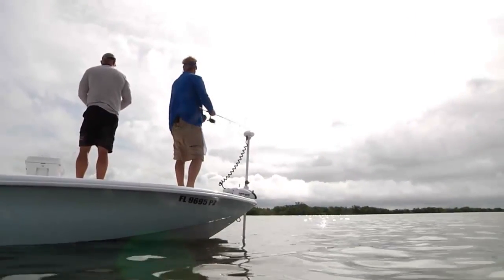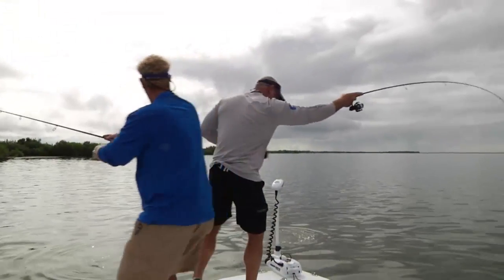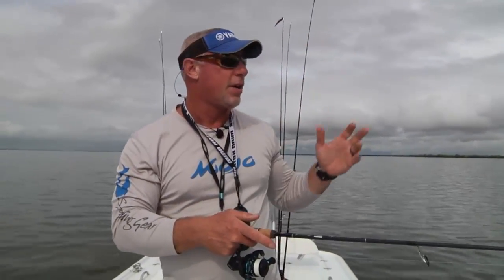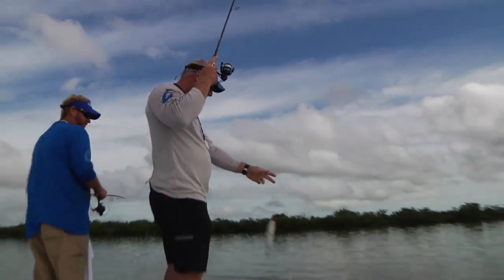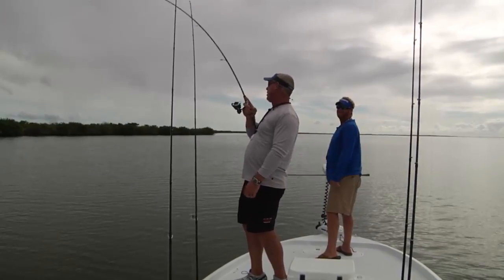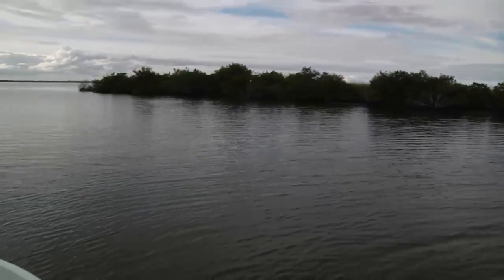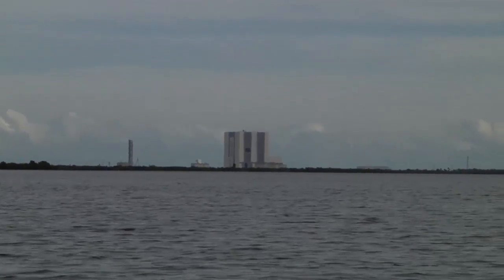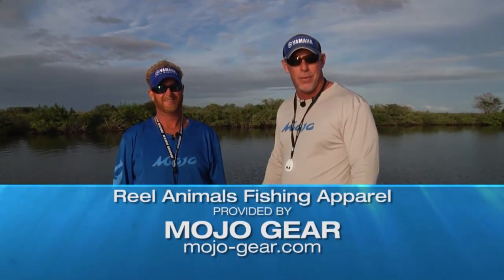Reel Animals Fishing Show 1604